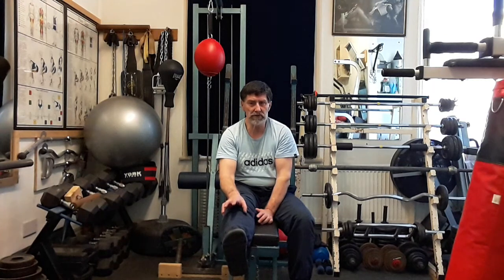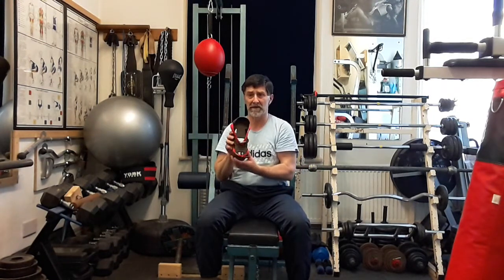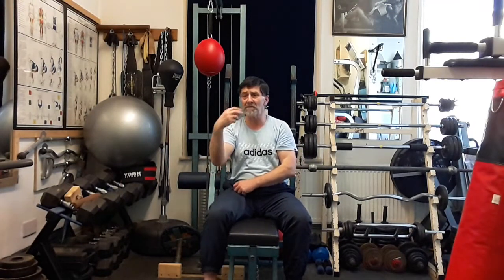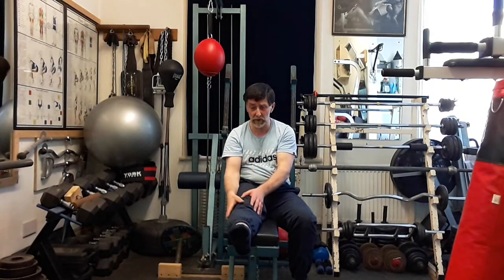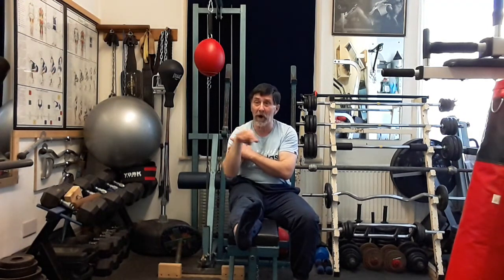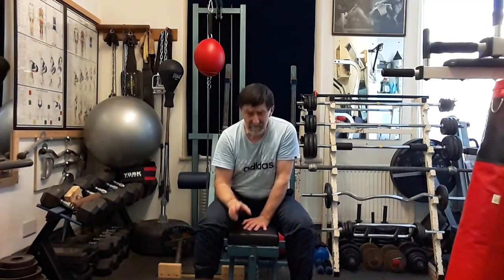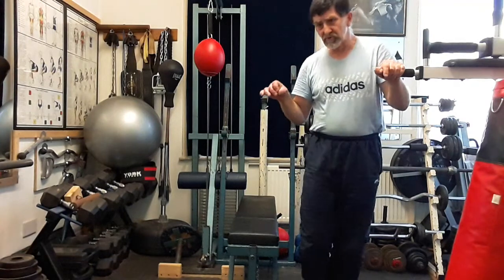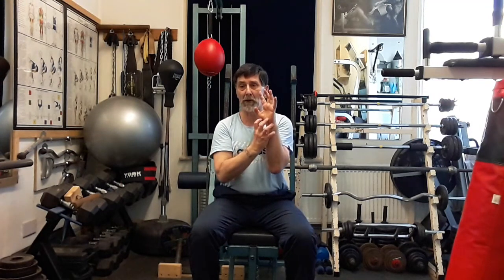Home-Gym Stability Training For The Ankle Joint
Home-Grown Physiques By Les Owen